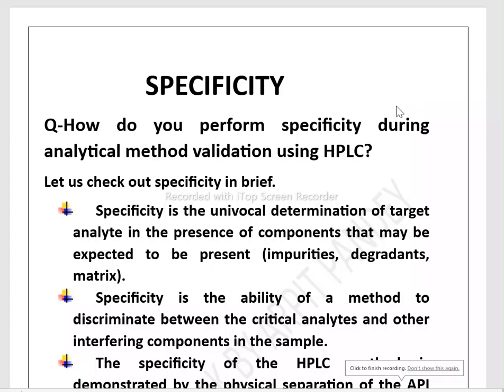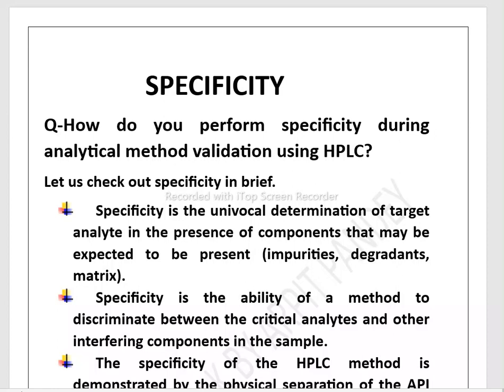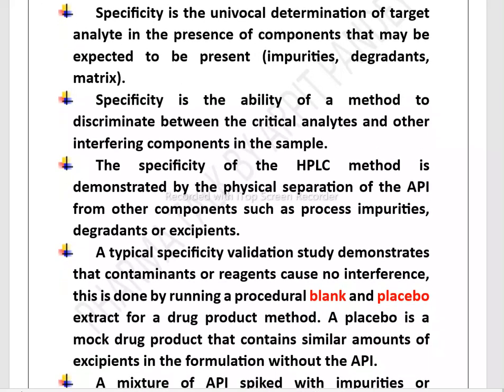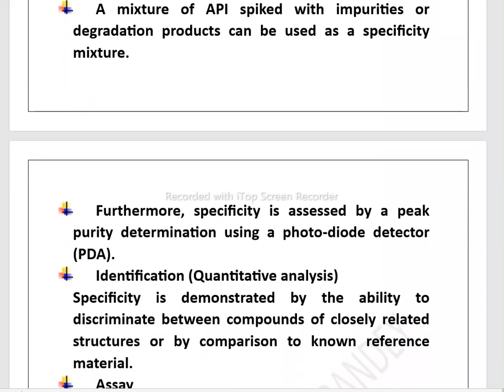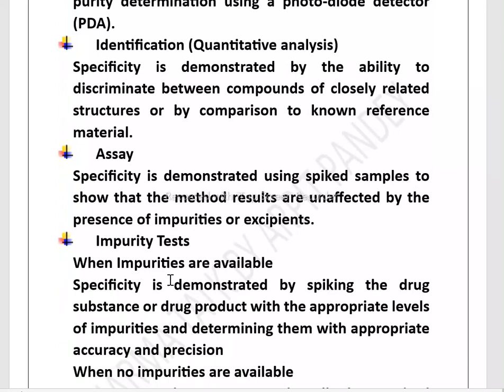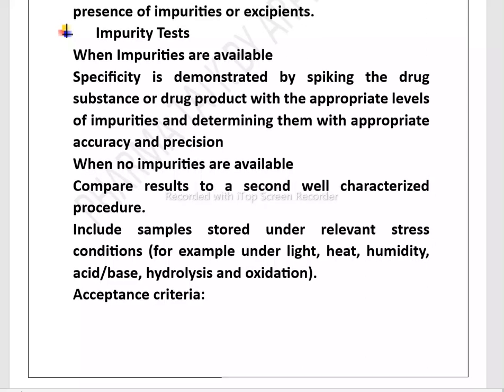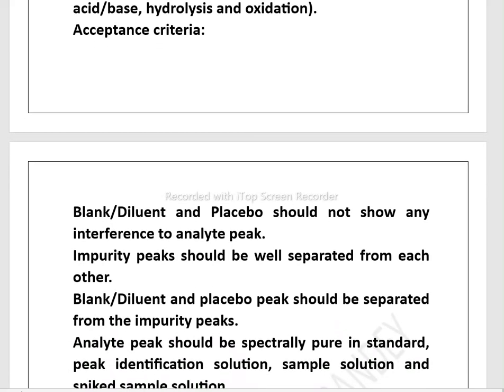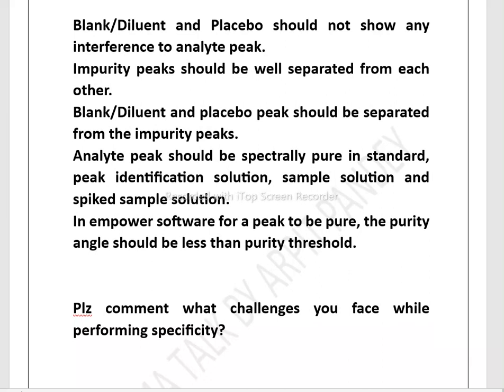Specificity Analytical Method validation Parameter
Hello Friends,
In this channel you will get videos related to the Analytical method development, Analytical method validation, Quality Management, Quality Compliance.
In today Topic I covered the Analytical method validation Parameter Specificity.  In this video you get the Knowledge about what is specificity, why it performed during method validation, what is the acceptance criteria to perform the specificity study.

YOUR SUPPPORT NEEDED.